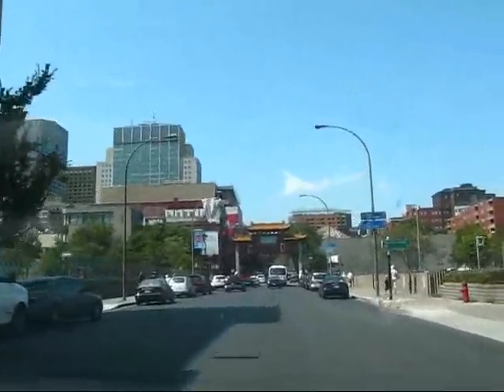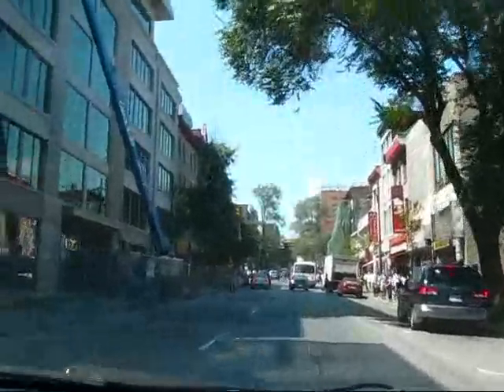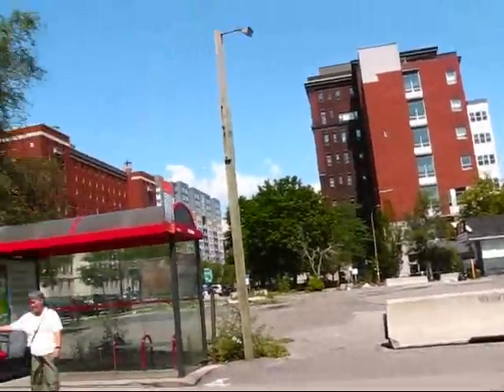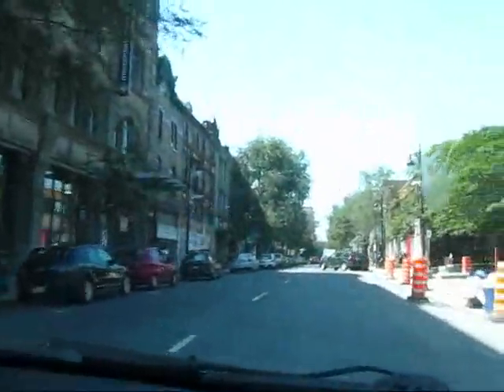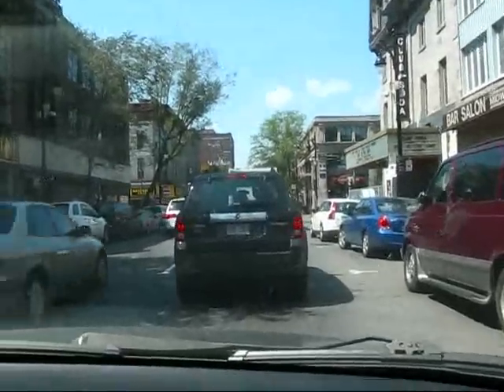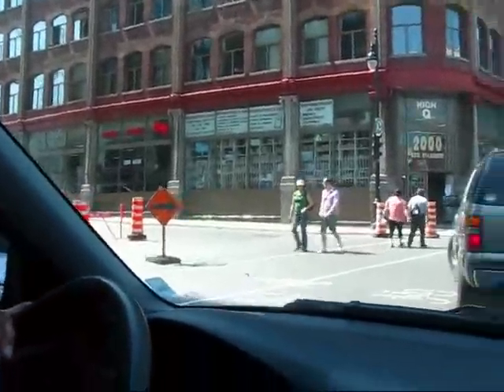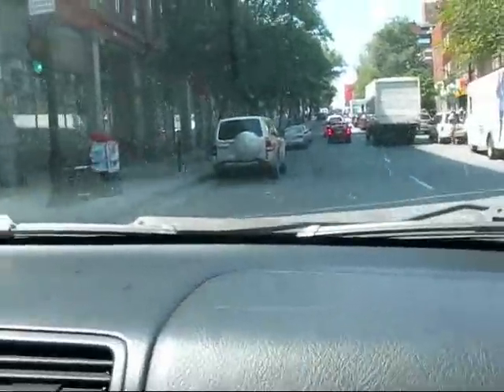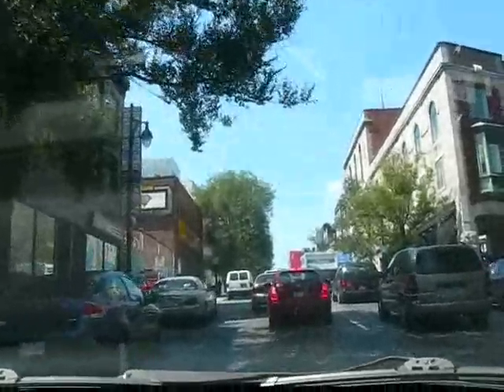Montreal Travel: A Look at Montreal's Chinatown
From August 12 to 14, 2009 we spent three days in Montreal, primarily to watch the Rogers Cup, one of the premier events on the ATP Tour. Given that we are ardent tennis fans and have been attending the Rogers Cup in Toronto for many years, we decided to expand our tennis horizons and travel to Montreal this year. We had a chance to see the world elite of mens tennis players competing in Montreals Uniprix Stadium which is located in Jarry Park.

We spent two days at the stadium with our matinee tickets and saw all top 10 tennis players either compete or warm up on one of the side courts. Competitors included world number 1 Roger Federer, Rafael Nadal, Andy Murray, Andy Roddick and many more. Attending a tennis tournament mid week is great because you see so much action, both in the main stadium and on the side courts. Watching Marat Safin practice bare-chested and tossing one of his rackets against the fence was definitely one of the highlights of this excursion.

We also had a bit of time to explore the city and enjoyed a nice dinner on Prince Arthur Square on the first day. This cobblestoned pedestrian street holds a large collection of restaurants and is buzzing with people at night time. We even played some tennis ourselves at Parc Lafontaine, an expansive public park that features a large pond and a variety of recreational facilities.

On Friday morning we also spent some time in Old Montreal and the Montreal Port area, one of Montreals primary tourist draws. This historic district dates back to 1605 when French Explorer Samuel de Champlain set up a fur trading post in the area. Ville Marie, the first permanent settlement in the Montreal area is also located in Old Montreal.

The Port of Montreal was one of Canadas most important ports until it lost importance in the 20th century, particularly with the opening of the St. Lawrence Seaway in 1959 which shifted much of the marine shipping business further west in Canada. Many of the formerly abandoned warehouses have been converted into loft condos in recent years and have made Old Montreal one of the citys most popular (and expensive) residential areas.

Finally, we also drove up to Mount Royal, the mountain which overlooks Montreals downtown area. At a height of 233 m above the city, it provides great views of the downtown core, particularly from the Kondiaronk Belvedere, a large semicircular plaza with a perfect view of the downtown business district, the St. Lawrence River and the surrounding countryside. The Belvedere is anchored by the Chalet, a building from the 1930s that used to house big band concerts and many other social events.

Mount Royal is a popular public park and contains many kilometers of walking and biking trails, a short ski slope, a sculpture garden, a pond called Beaver Lake and various monuments. In the winter it is popular with cross-country skiers.

Montreal is a great summer getaway because of its many interesting neighbourhoods, restaurant districts and the myriad of festivals that are hosted by the city, which include the world famous Montreal International Jazz Festival and the annual Just for Laughs comedy festival.